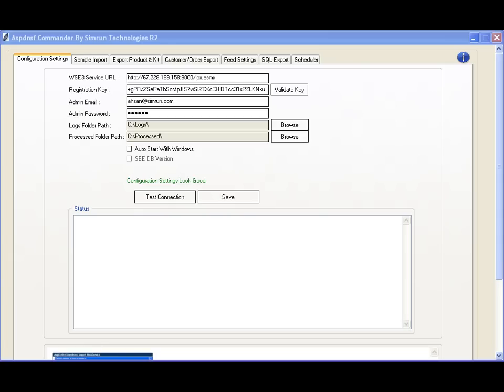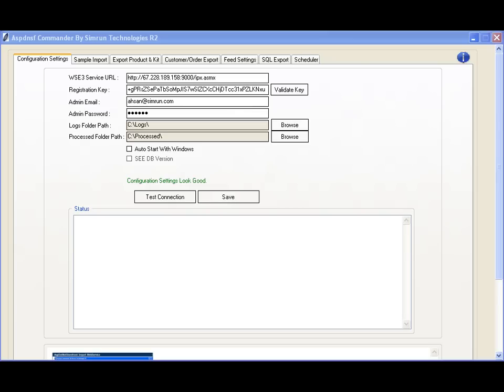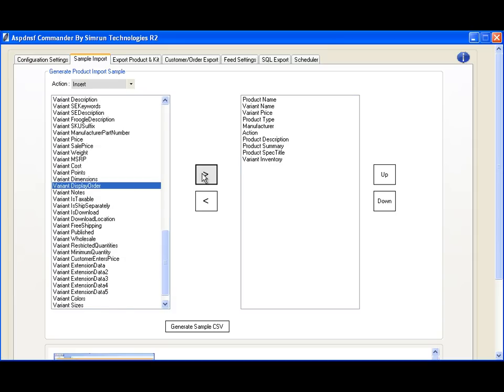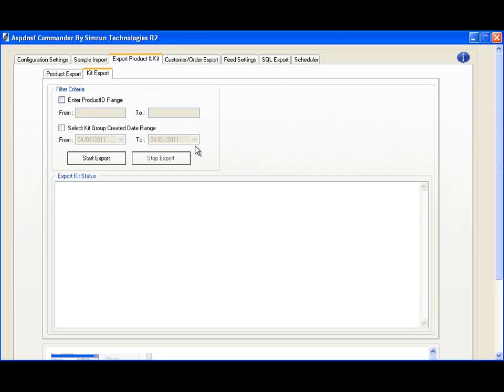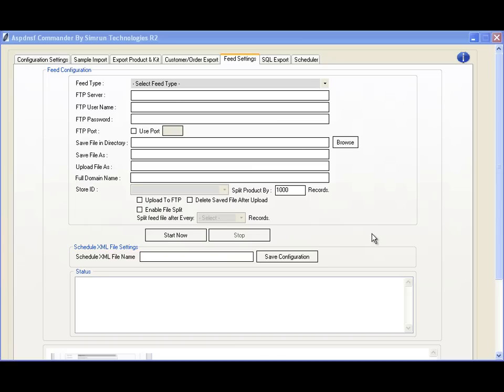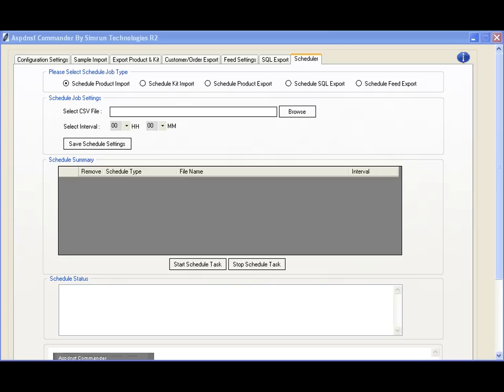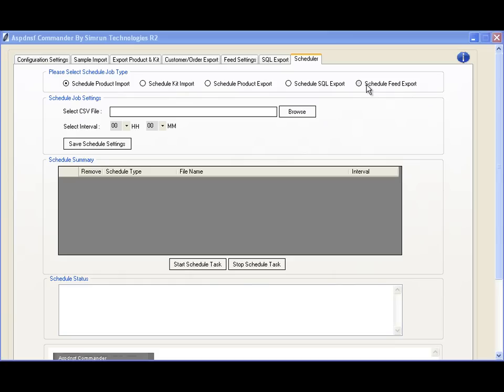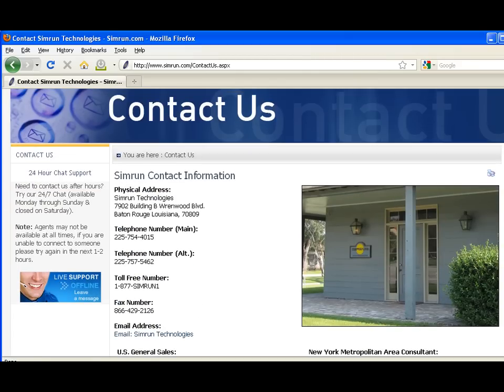Aspdnsf Commander R2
Aspdnsf Commander R2 By Simrun Technologies. Excel/Csv file parser for the WSI interface for AspDotNetStoreFront.